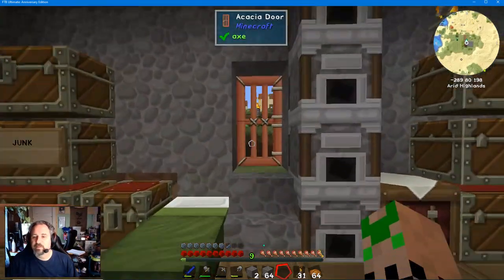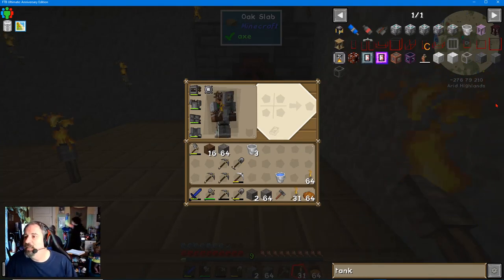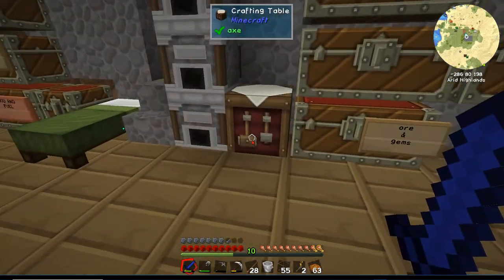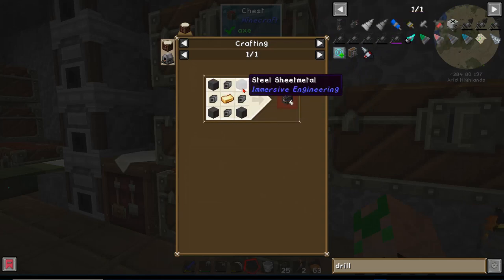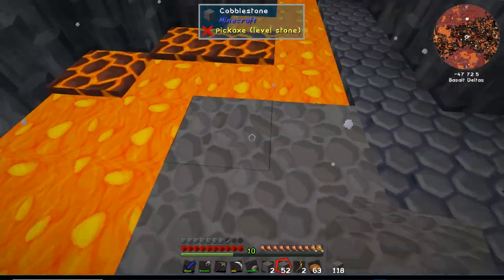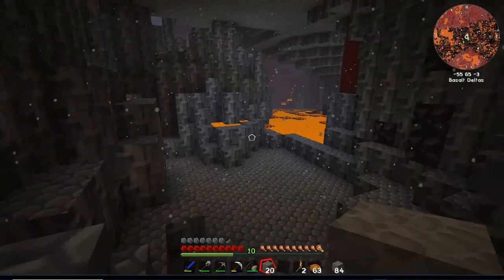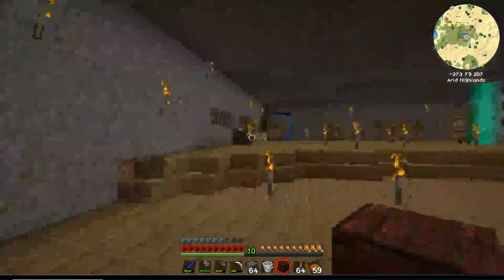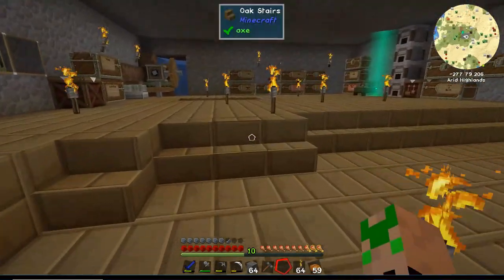CYN PLAYS FTB ULTIMATE 03 Centrifuge coke oven and blast furnace the nether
I am loving the heck out of playing again, so much to do and so much to see in this modpack - full of great stuff.
Check out feed-the-beast dot com